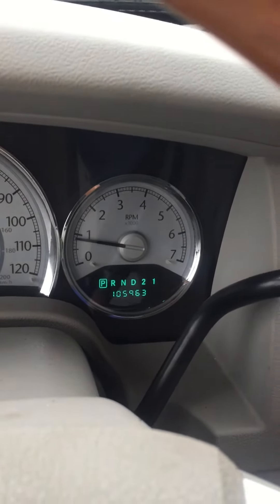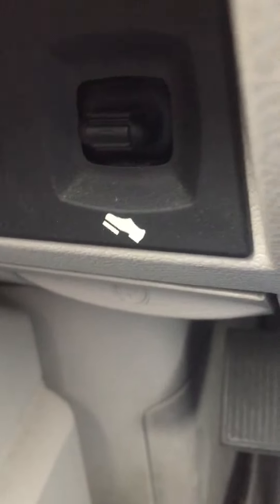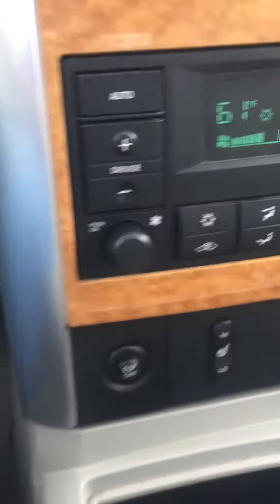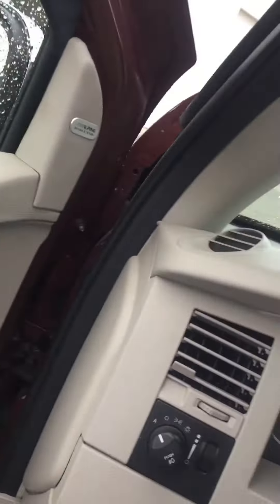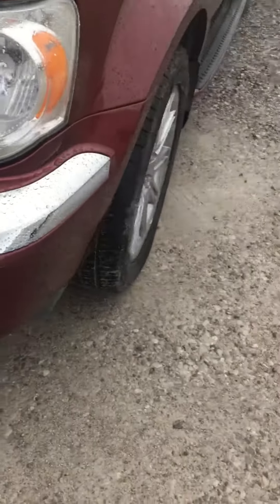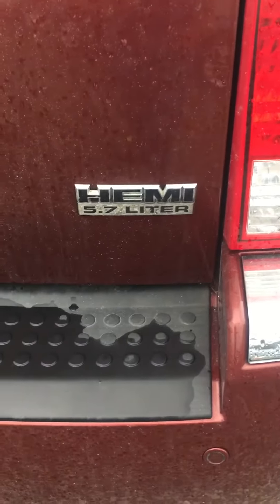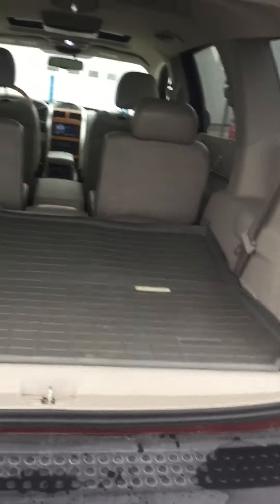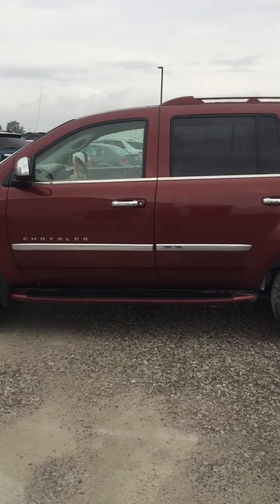2008 Aspen V8 sunroof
2008 Aspen 5.7 liter V8 leather, sunroof 3rd row seating